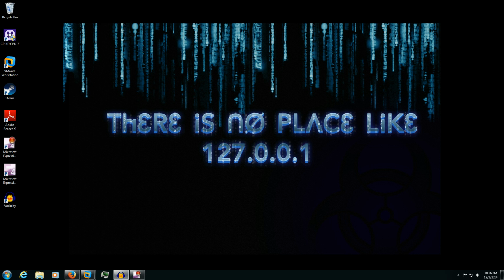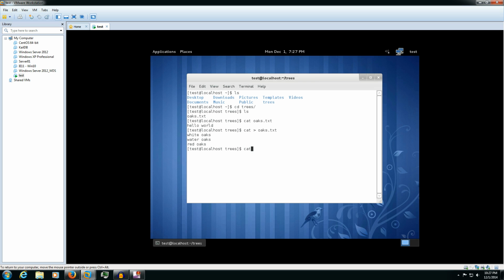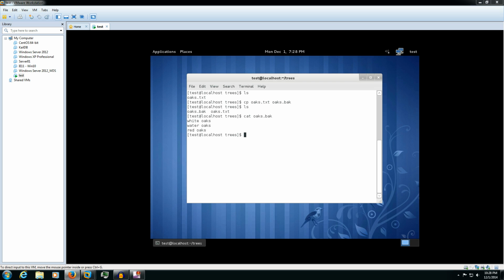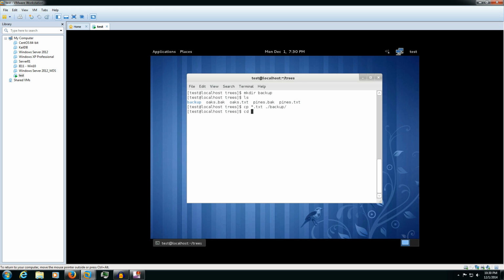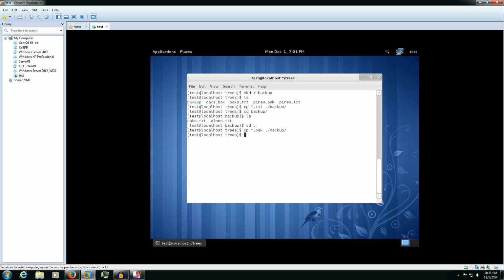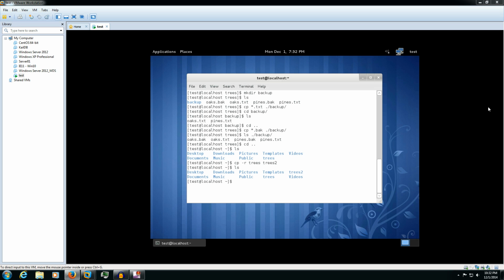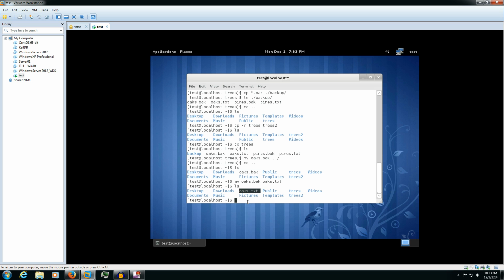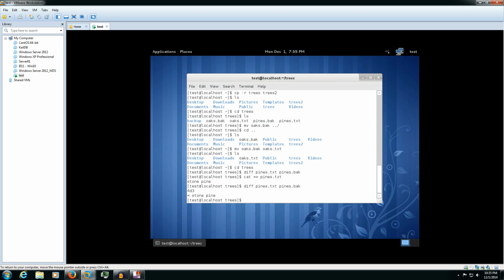Linux tutorials for beginners part 4 CP, MV, DIFF commands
This video is a tutorail for beginners it covers the cp, mv, and diff command